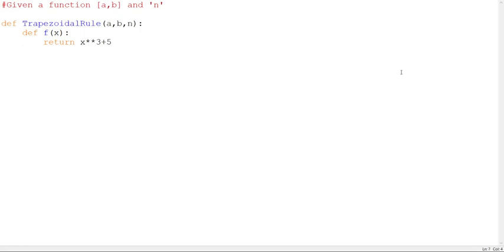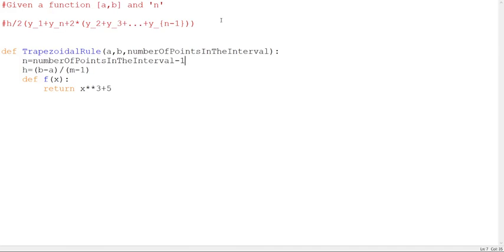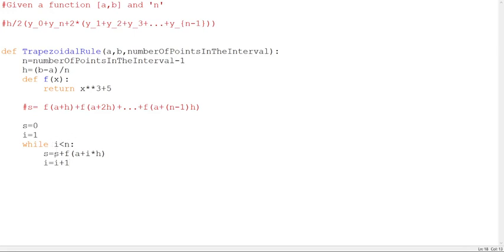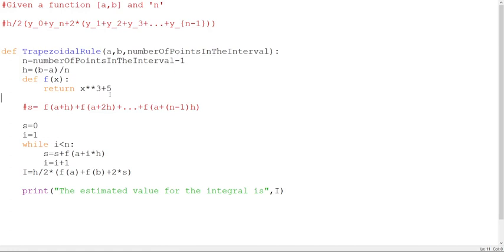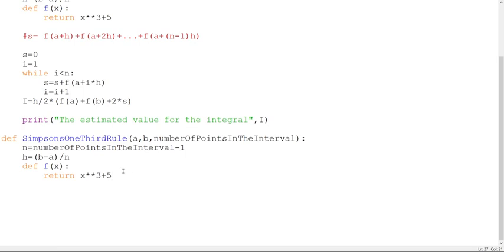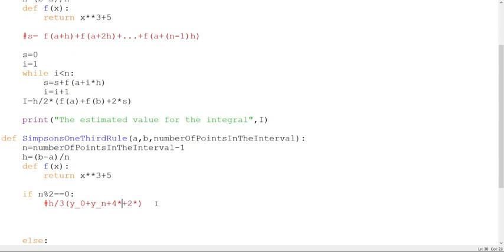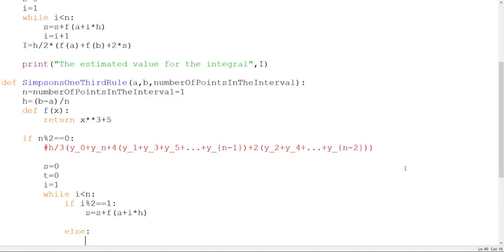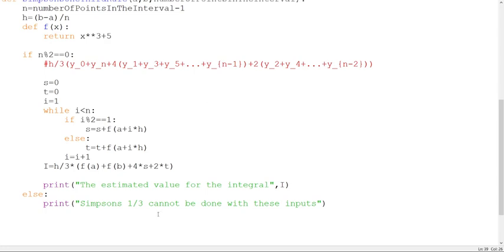Trapezoidal Rule and Sympsons 1/3 Rule- Python Program